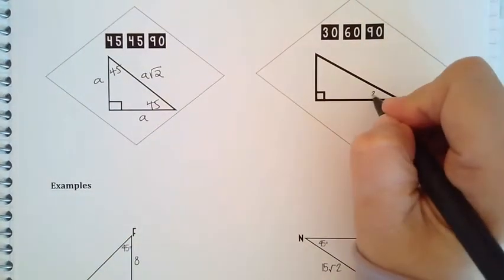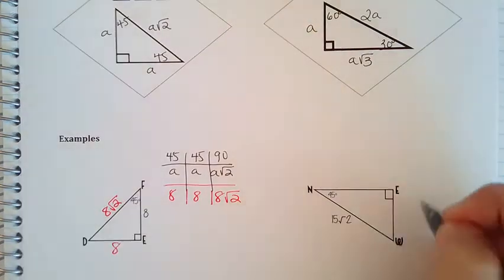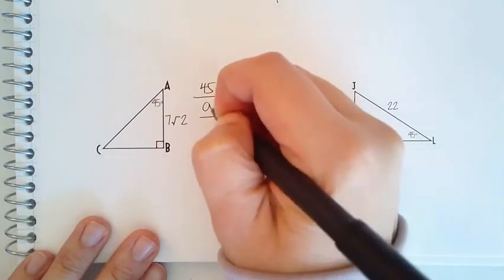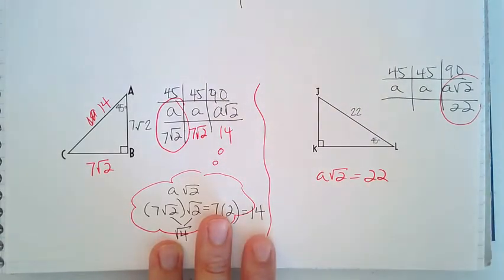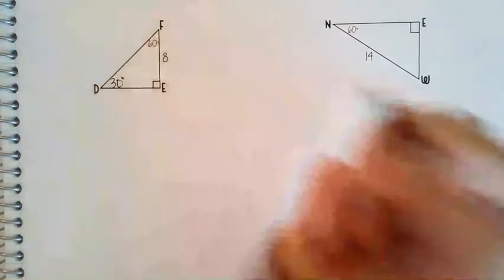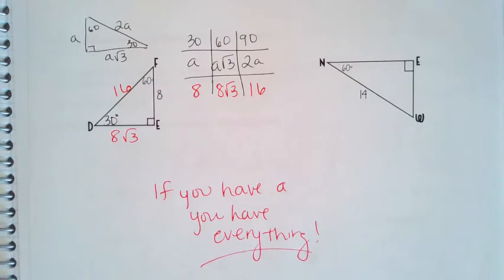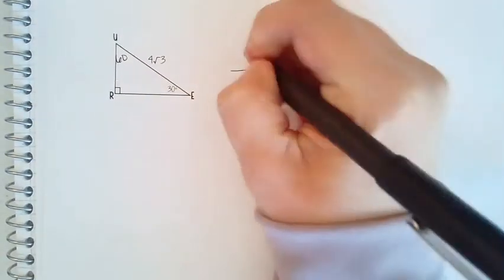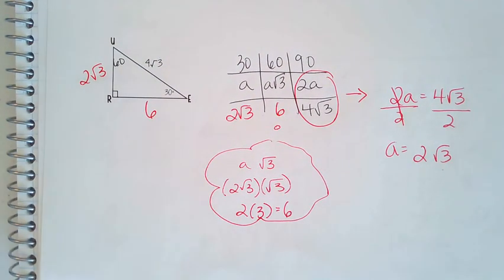Working With Special Right Triangles